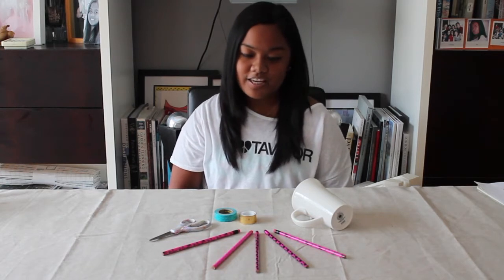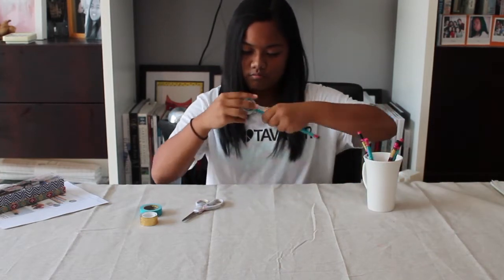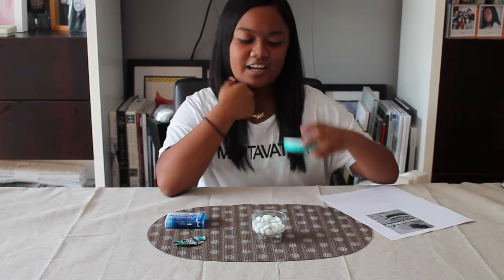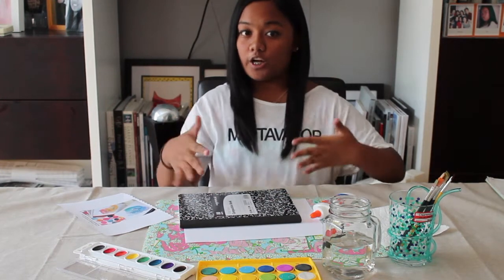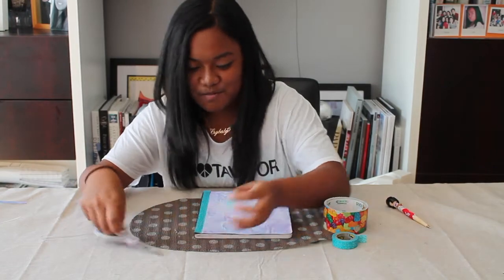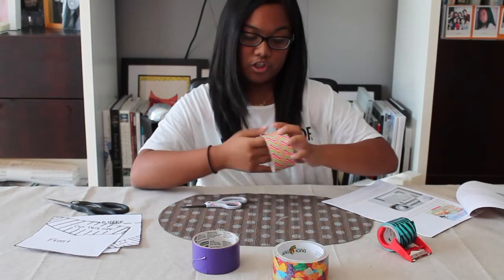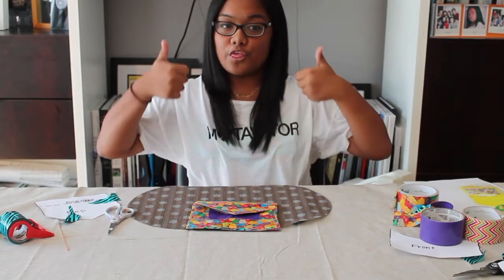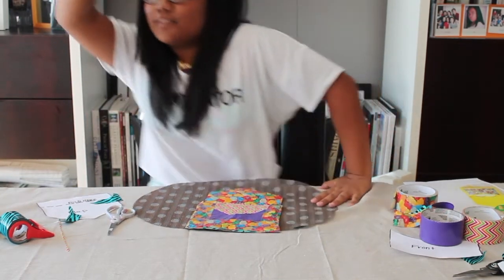School DIYs TESTED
|| Hey! I am Paige and I love making videos! I used to make videos on stylepaige01 and now this is my NEW main channel! I hope you guys love the content on this channel! ||

|| DIYS ||
-Washi Tape Pencils
-Ear-bud Case
-Watercolor Notebook
-Duct-tape Lunch-bag

This video took almost six hours to film and it was very stressful, but it was very fun to make these diys. I hope you guys do at least one of these diys and plz use the btswithpaige!

|| Music ||
-The Happy Life(Royalty Music)
-Happy Little Pill(Troye Sivan)